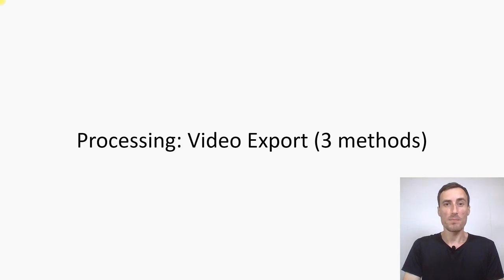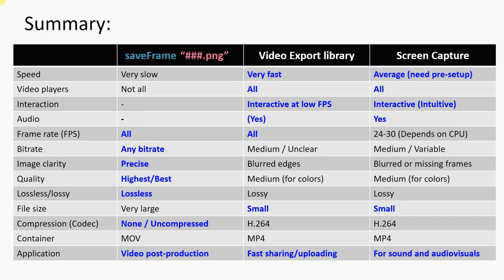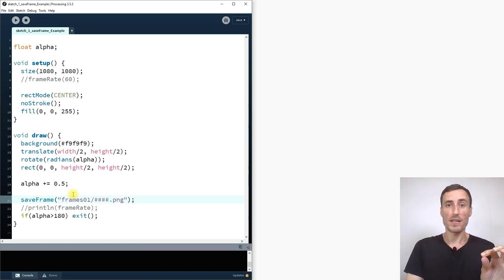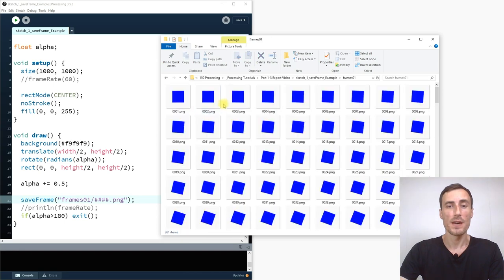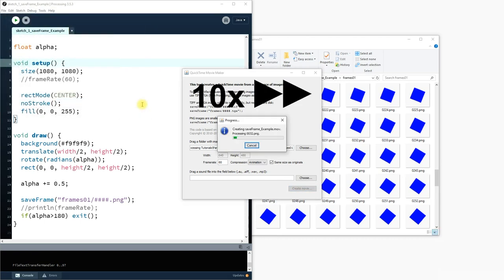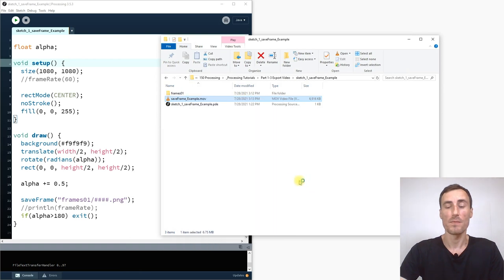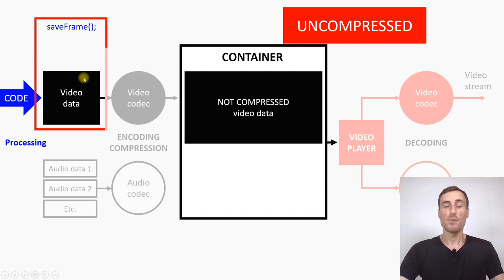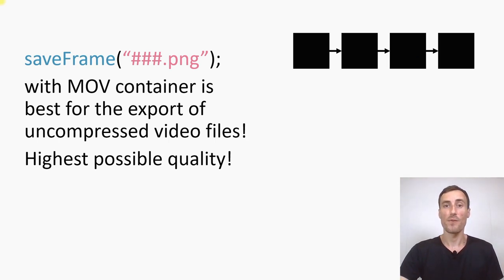VIDEO EXPORT Part 2.1 | saveFrame(); with Movie Maker (Processing tutorial, Creative coding)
Learn about video export methods with Processing. This tutorial shows how to work with saveFrame(); and Movie Maker. Mainly how to export each frame, what image type and how to combine the frames into a video. Additionally, the tutorial emphasizes on the uncompressed video format.

0:00 Intro
0:30 Sorry!
1:09 Method 1 | saveFrame(); with Movie Maker
2:35 Export each frame
3:48 Combine all frames into a MOV video file
5:28 Summary and conclusion
6:44 Next videos

▌ Generative art and design
▌ Made with code (Processing)